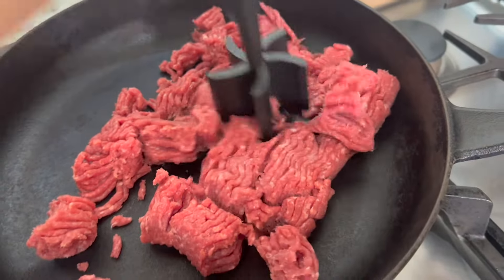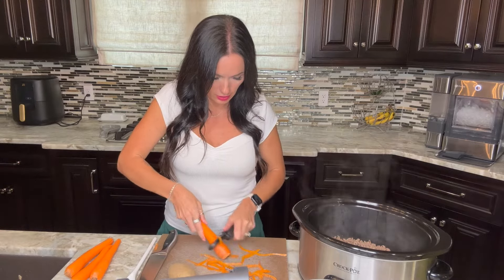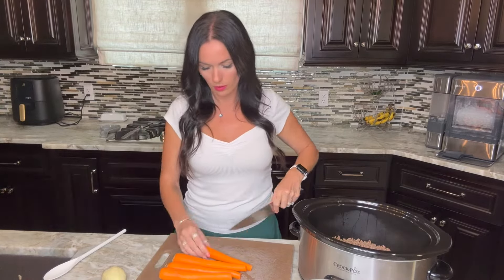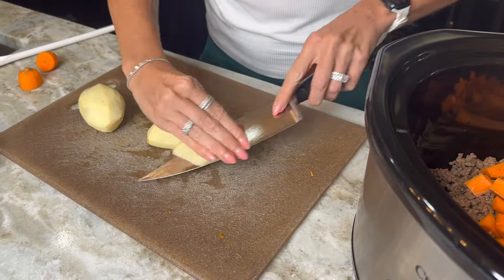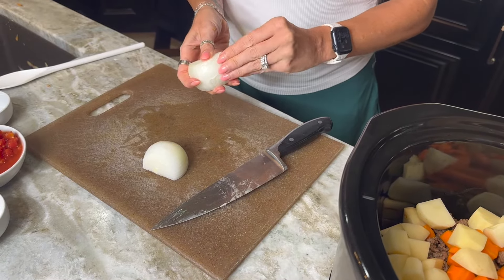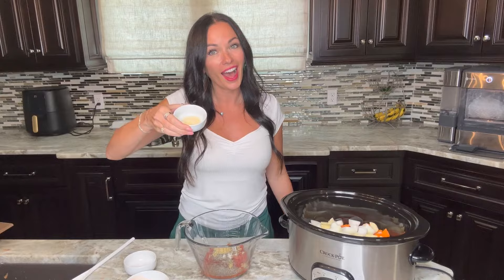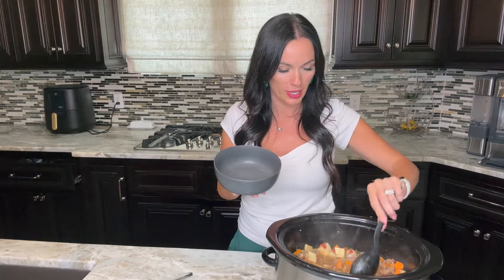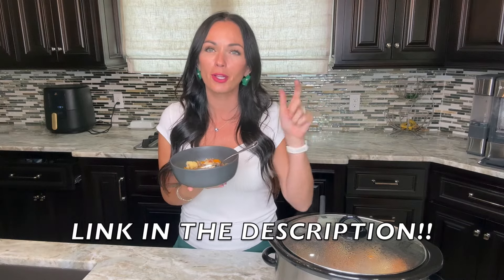Budget Meal: Crock Pot Poor Man's Stew Made Easy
Looking for a budget-friendly, easy-to-make dinner? Try crock pot poor man's stew! This dish is perfect for busy families who want a tasty and easy meal.

⭐️ In this video, we'll show you how to make this delicious stew in your crock pot, and how to make it budget-friendly. You'll have delicious, hearty soup for a fraction of the price of a restaurant meal. So give this budget-friendly recipe a try this winter and enjoy a warm, comforting bowl of stew on a cold night.

⭐️⭐️ Speaking of easy recipes, your family will eat. In the Lazy Day cooking club, you get 20+ recipe monthly for freezer cooking.

Mix up all your meals, freeze them and then pull out dinner and put in the crock pot or slow cooker and dinner is done at the end of your day.

⭐️ Kitchen essentials
slow cooker
Air Fryers